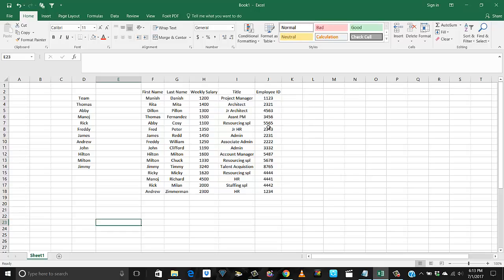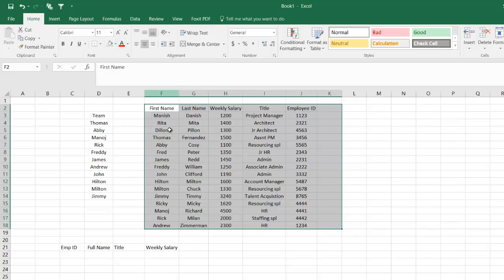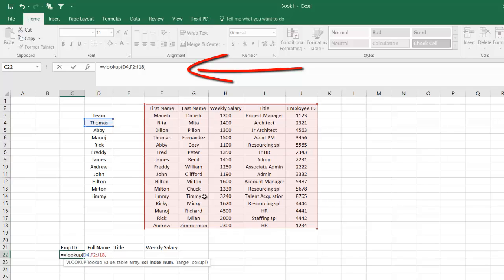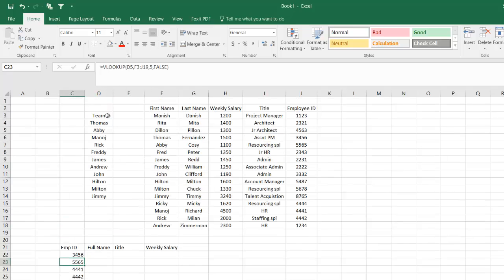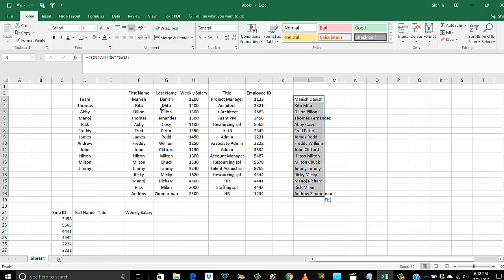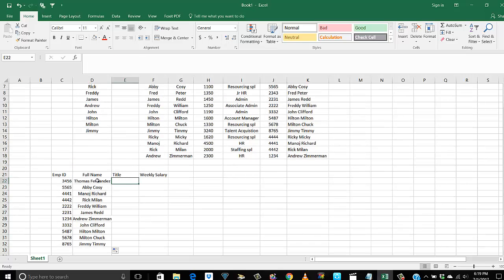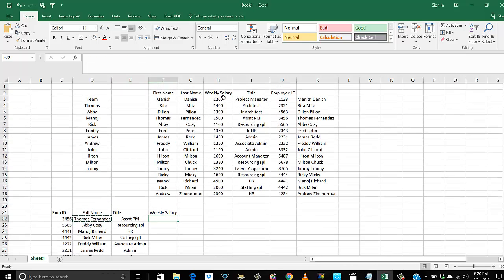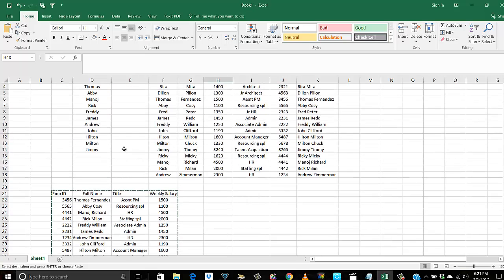Excel 365 - Using vlookup function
This video is one of the series video( MS Office Excel 365 ) & helps us to checkout & learn office 365 formulas/functions & tricks.

Like I have mentioned a number of times in my video that some of the functions look very basic however they are the basics for beginners & gives them the idea to think how formulas & functions work in Excel spreadsheets.

Viren.